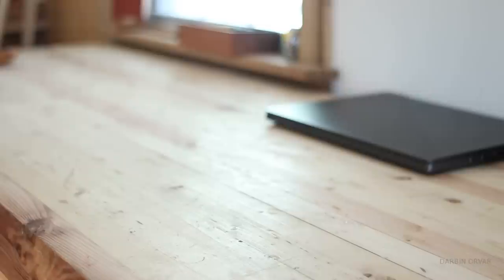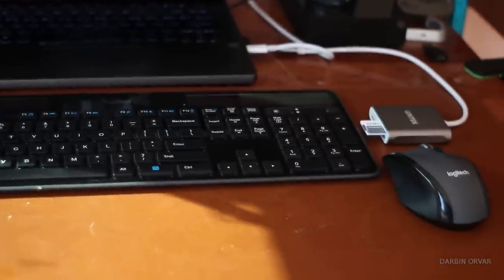DIY Leather Laptop Sleeve w/ Secret Mouse Pad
I made a laptop bag with a built in mouse pad so I won't loose track of it :)

Mailing Address:
Darbin Orvar